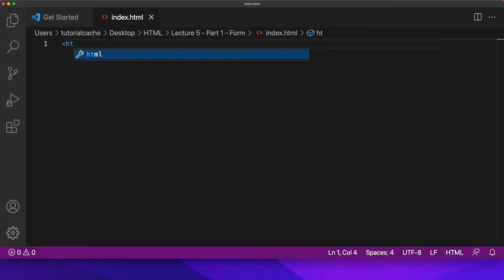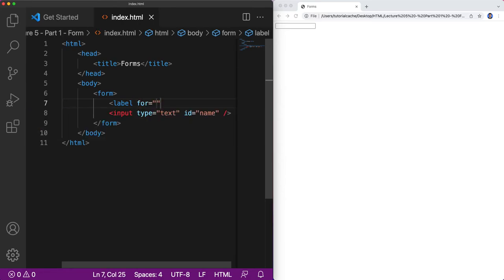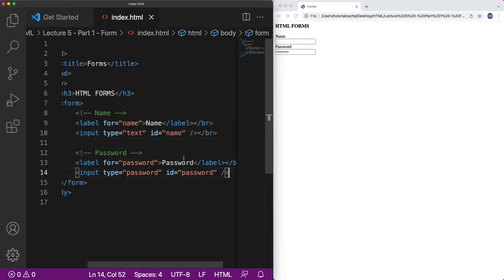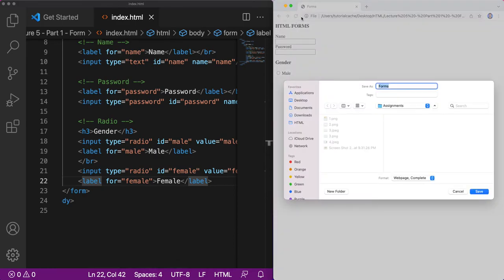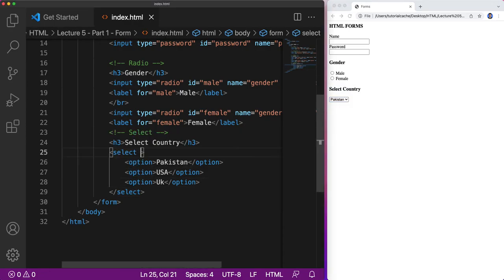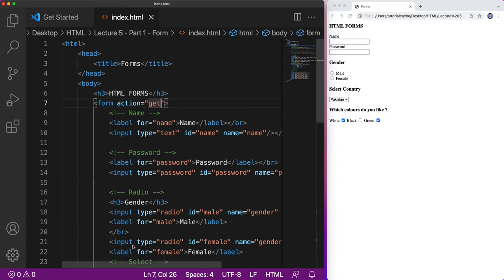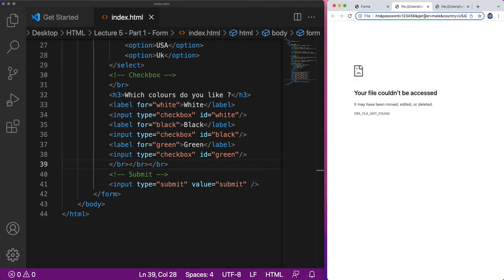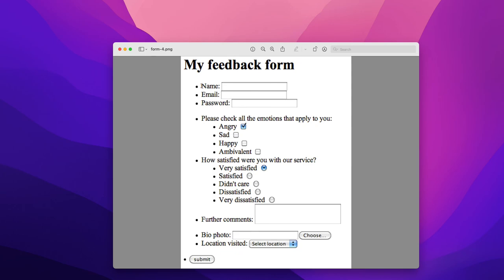HTML Complete Course Lecture 5 - Forms part 1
In this lecture, you will  learn  about HTML Form having input fields
1. Text
2. Radio
3. Select
4. Checkbox
5. Password

We have also added a few assignments at the end of the lecture so you can practice your HTML form skills and create real-used forms in software development.